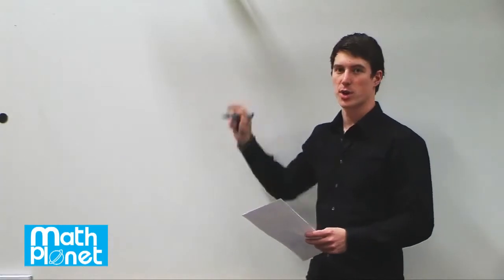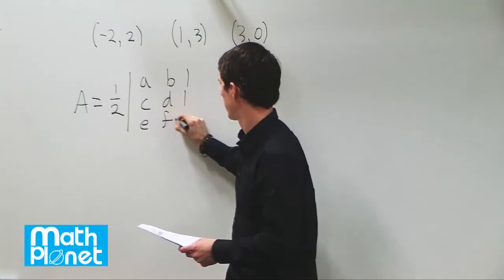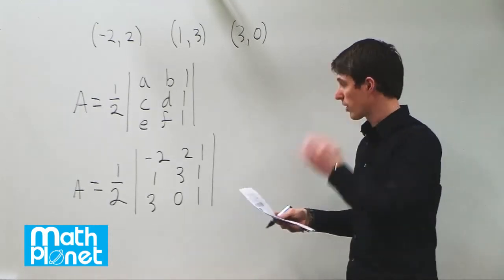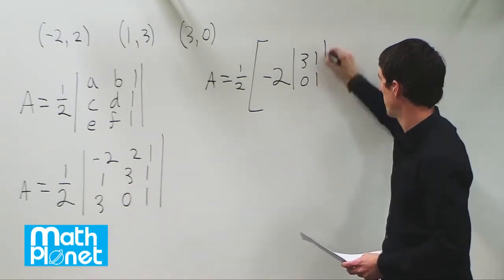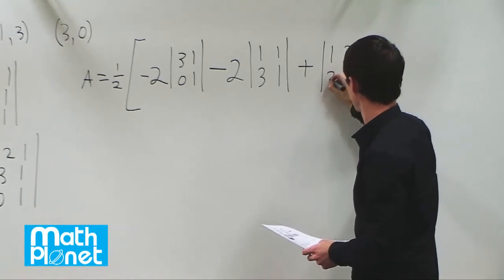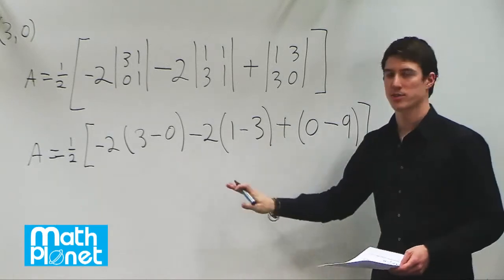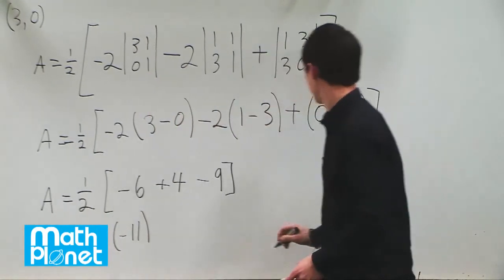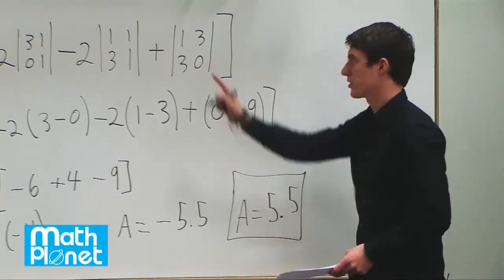Finding area with matrices